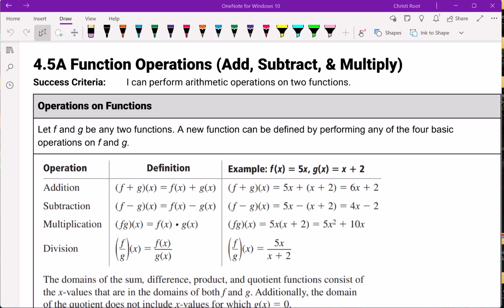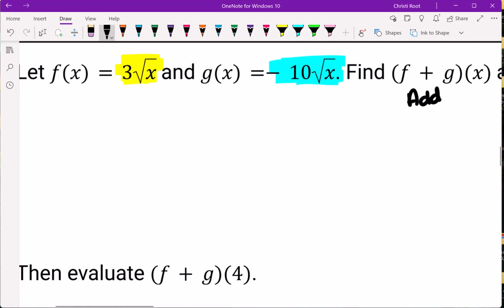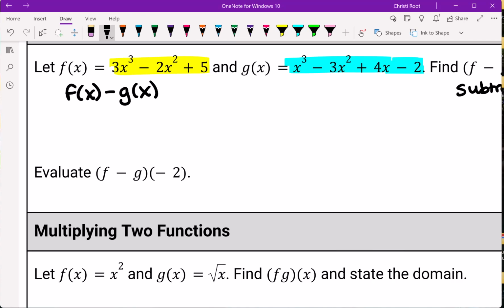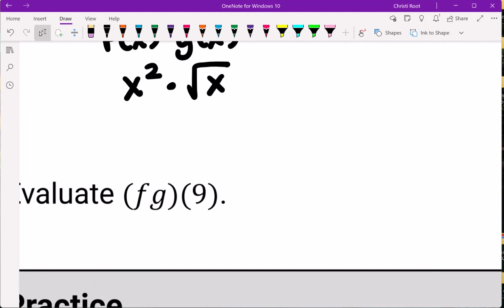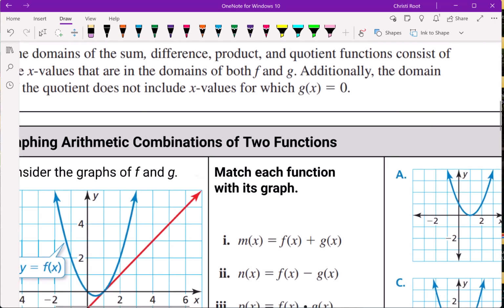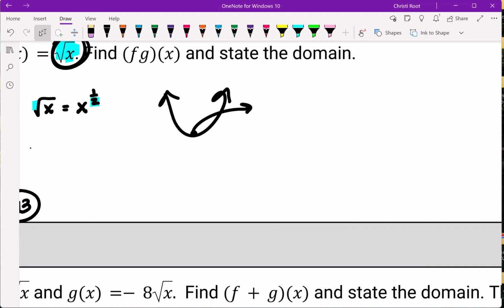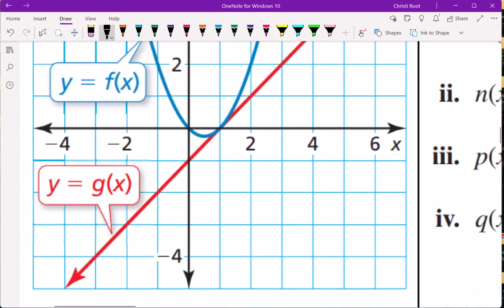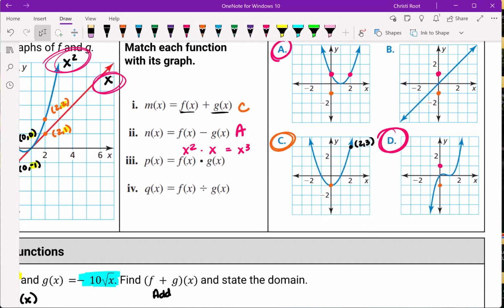4.5A Function Operations (Add, Subtract, Multiply)